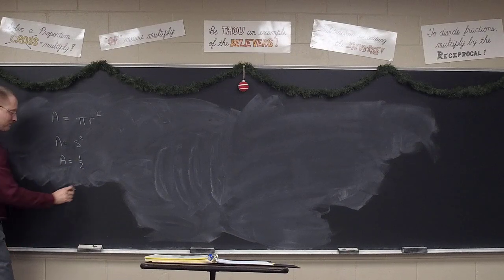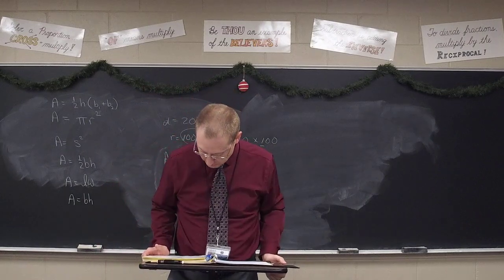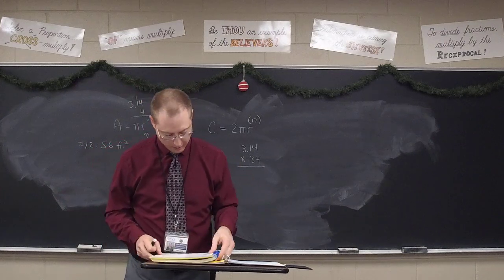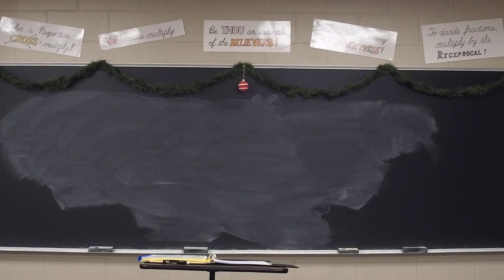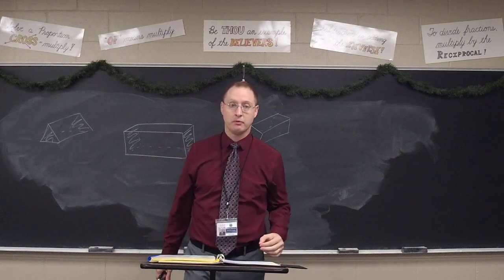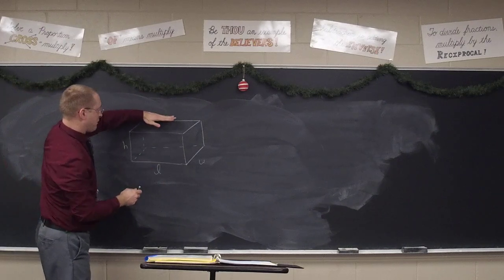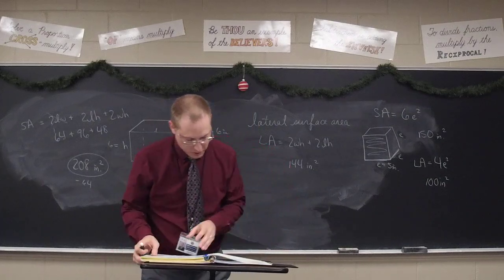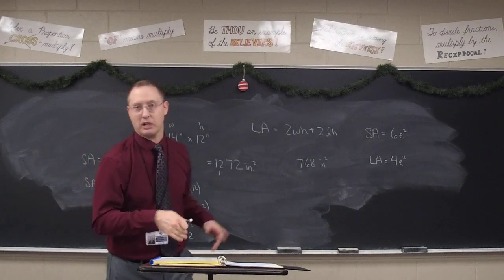Math 7 Lesson 81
Introduction to surface area / lateral area
Take Quiz 18 in this lesson.